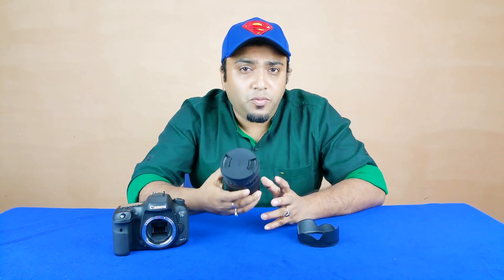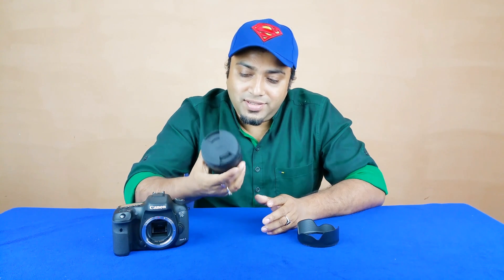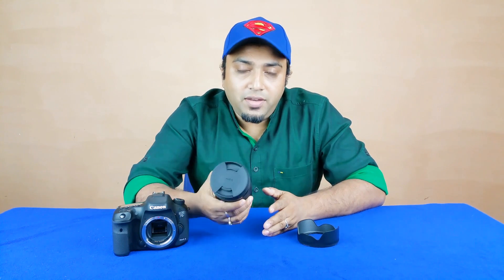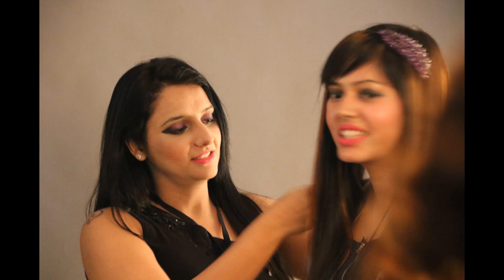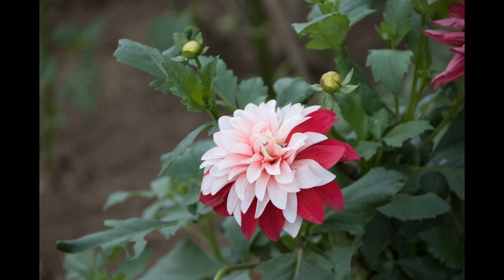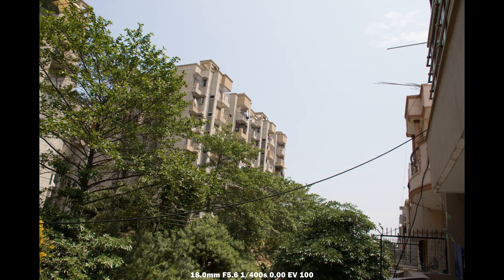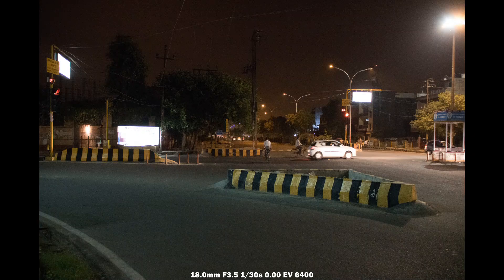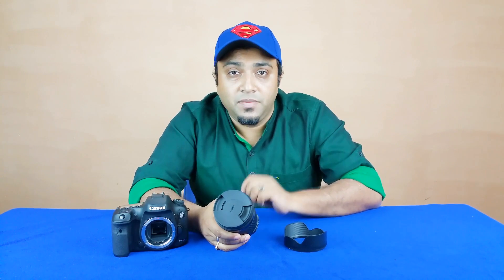Sigma 18-300mm F3.5-6.3 DC MACRO OS HSM C Lens Review: In-depth Hands on with Image & Video samples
The Sigma 18-300mm DC Macro OS HSM C is a great value for money all-in-one travel lens. We test it in-depth